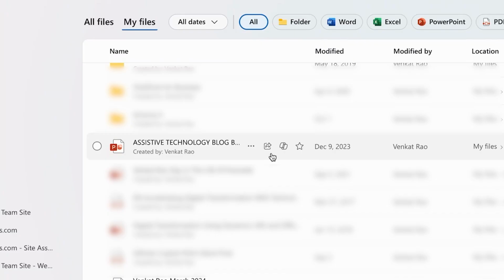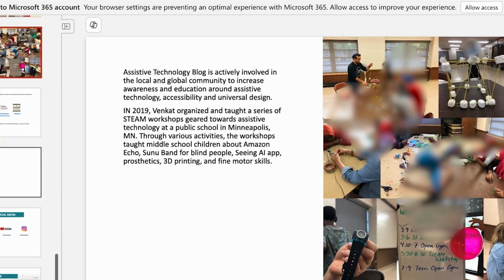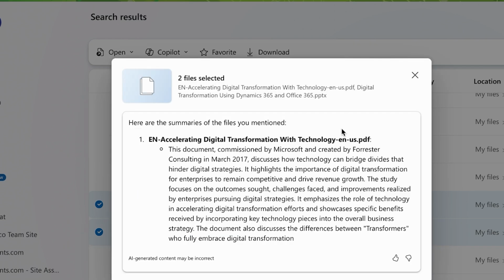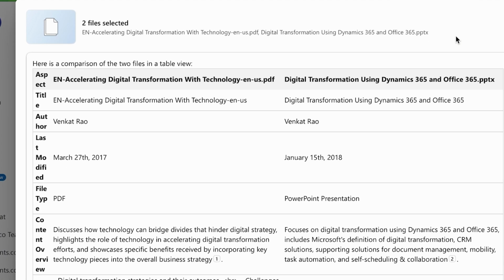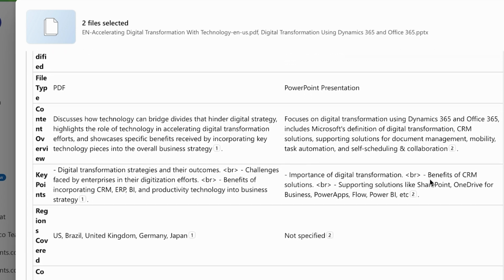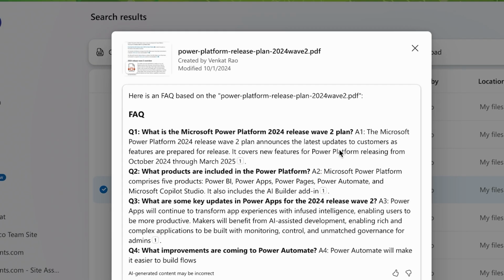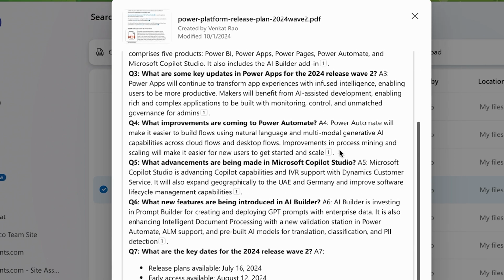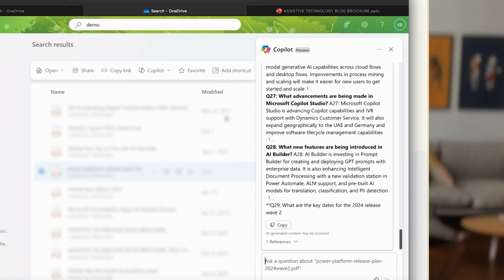Copilot for OneDrive: save time, increase productivity, and make information more accessible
Explore the power of Microsoft's Copilot for OneDrive in this comprehensive overview. Learn how this AI assistant can revolutionize your document management with three key features:

Summarize documents instantly
Compare files effortlessly
Generate FAQs from lengthy documents

00:00 Introduction
1:20 Summarize files
2:00 Compare files
3:13 Generate FAQs
4:40 How helpful is this?

Discover how Copilot can save time, increase productivity, and make information more accessible, especially for users with cognitive or physical disabilities. We'll discuss the benefits, potential drawbacks, and the broader implications of AI-assisted document processing.